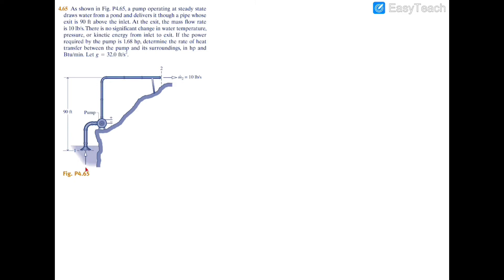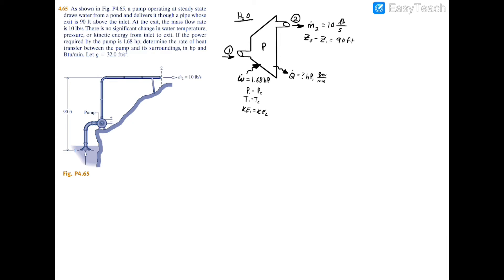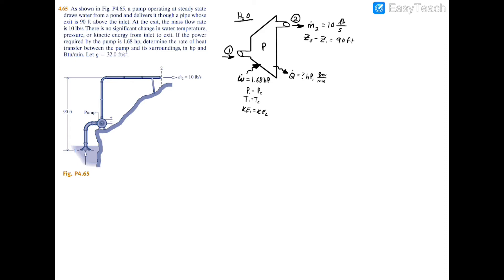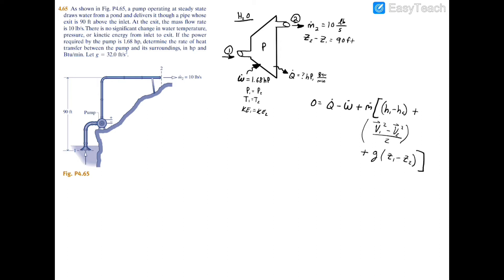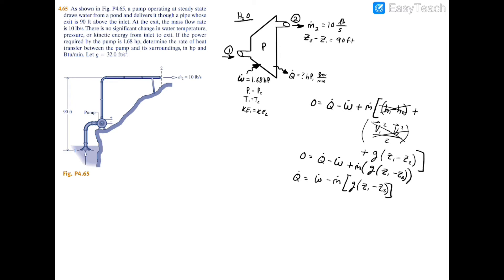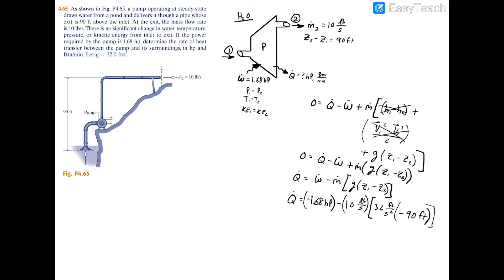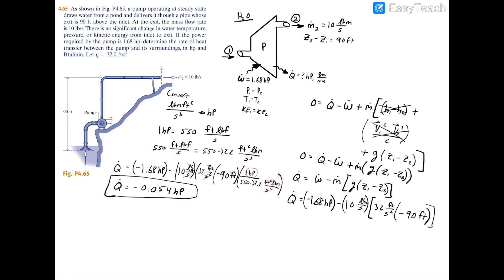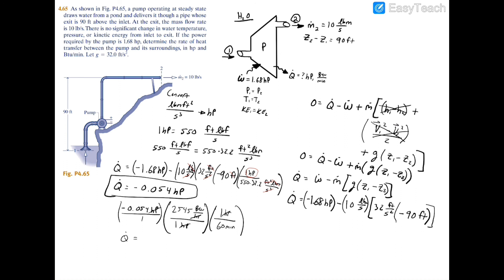4.65 As shown in Fig. P4.65, a pump operating at steady state draws water from a pond and delivers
4.65 As shown in Fig. P4.65, a pump operating at steady state draws water from a pond and delivers it though a pipe whose exit is 90 ft above the inlet. At the exit,  the mass flow rate is 10 lb/s. There is no significant change in water temperature, pressure, or kinetic energy from inlet to exit. If the power required by the pump is 1.68 hp, determine the rate of heat transfer between the pump and its surroundings, in hp and Btu/min. Let g=32.0 ft/s2. __________________________________________________________________________________________
Textbooks: